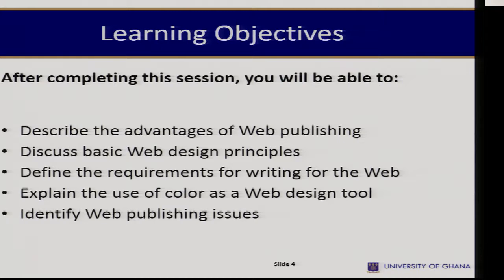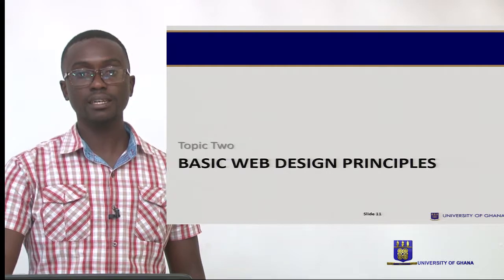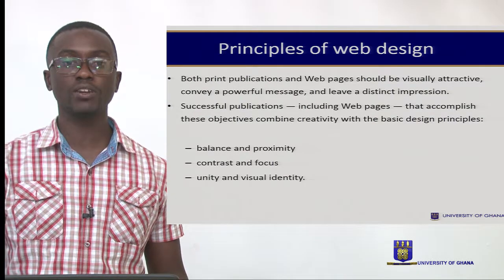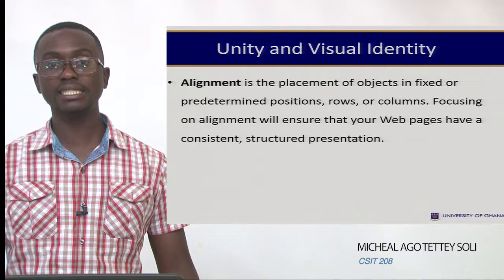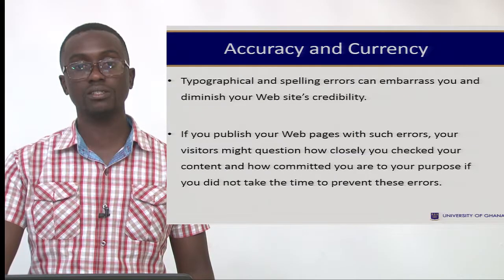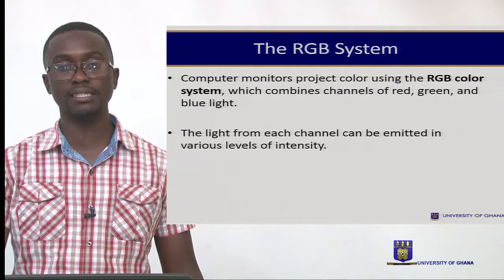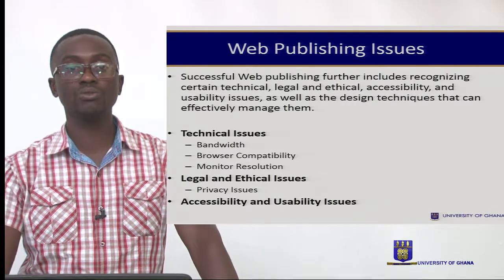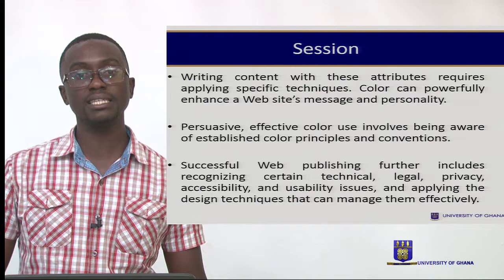CSIT 208 -Session 3 - Web Publishing Fundamentals